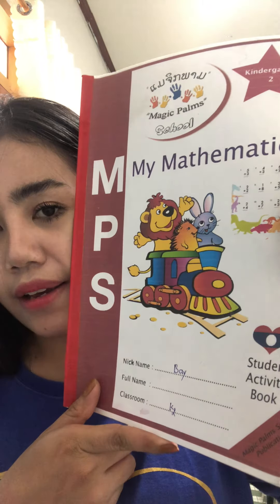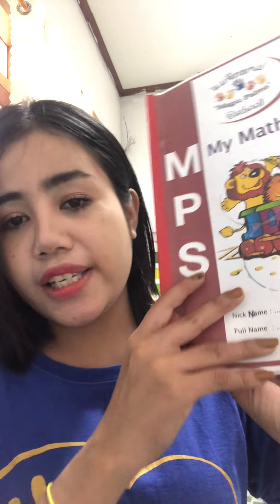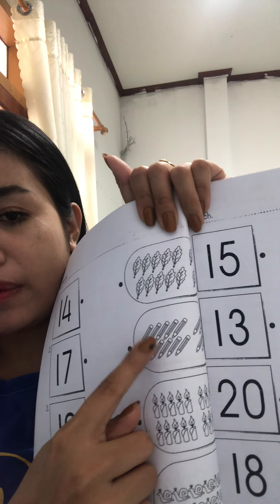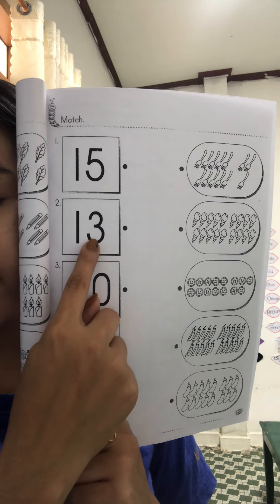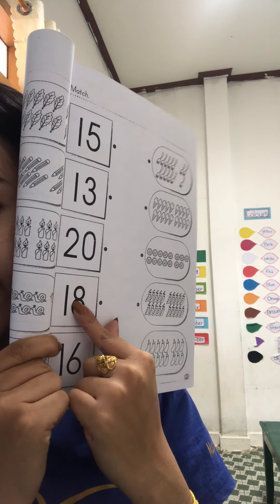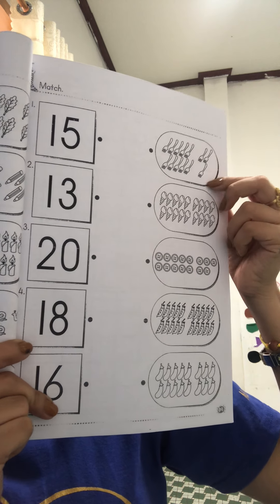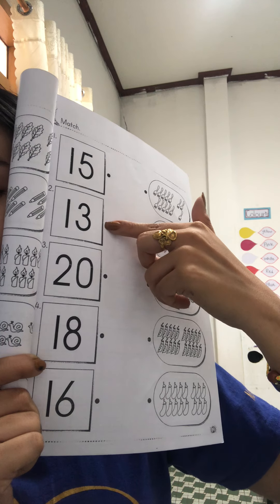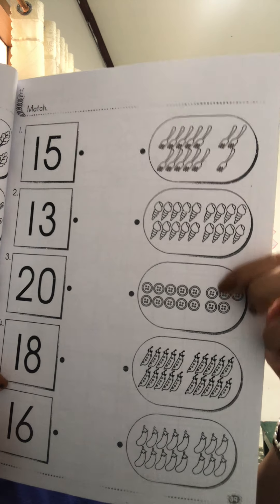My Mathematics kinder2 8/7/21